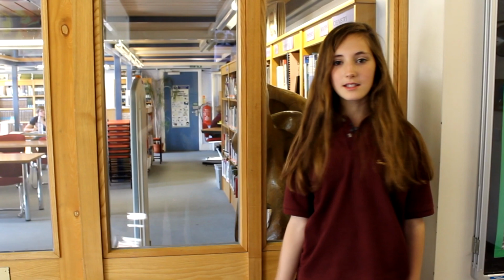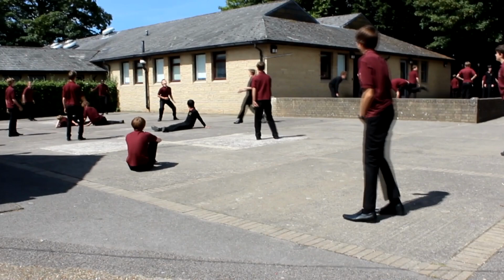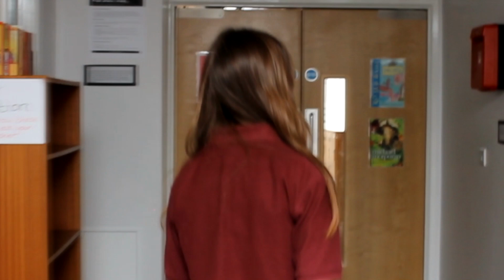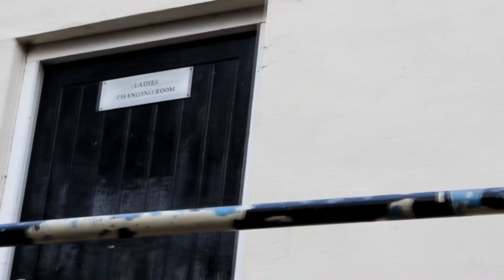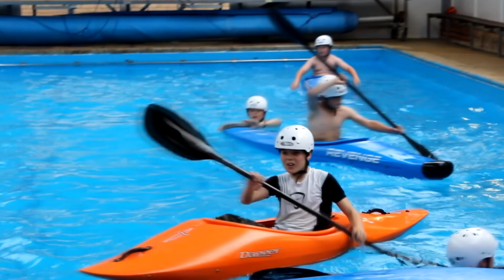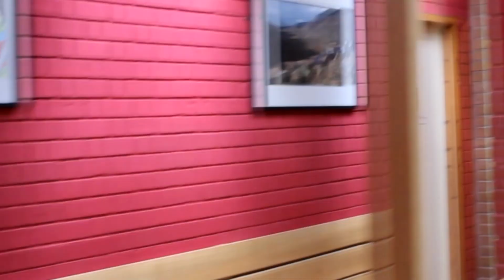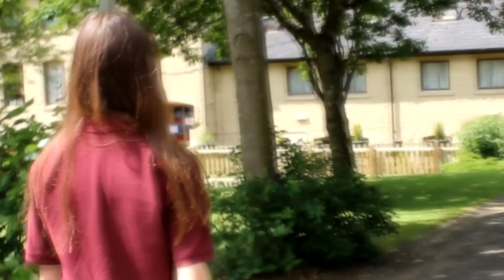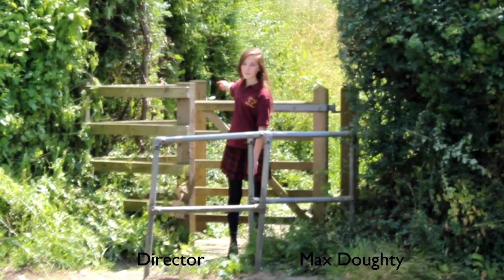Tour of Sexey's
Amber gives a tour around the school, facilities and boarding houses.